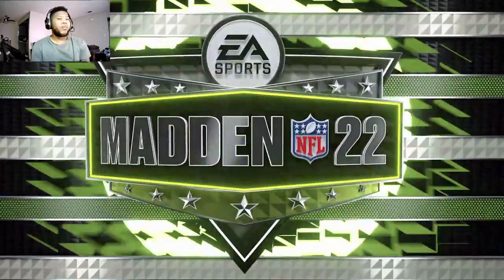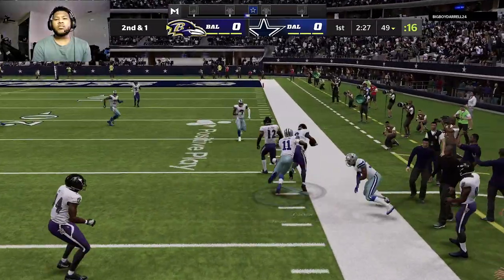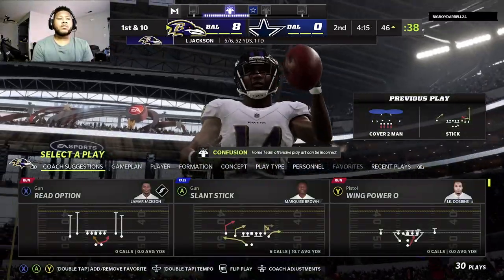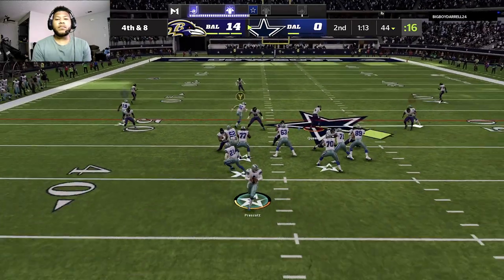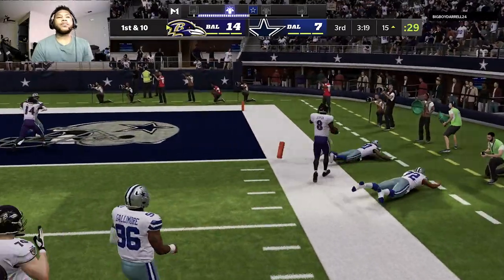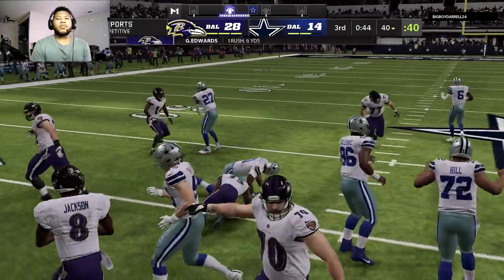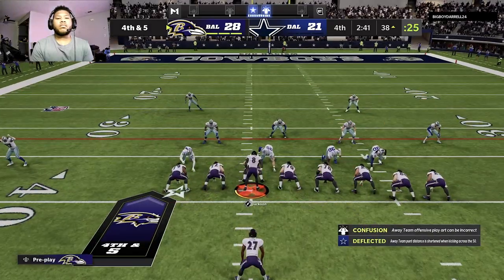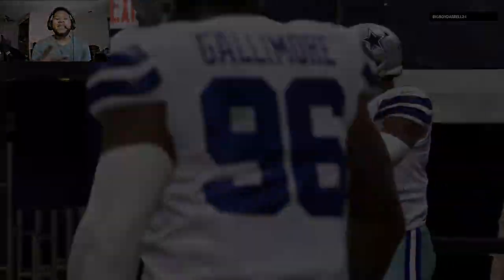MADDEN 22 - HE WAS TALKING HELLA TRASH IN MY DMs SMH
✖ Follow Jb Prince